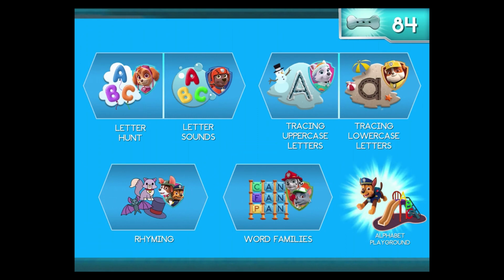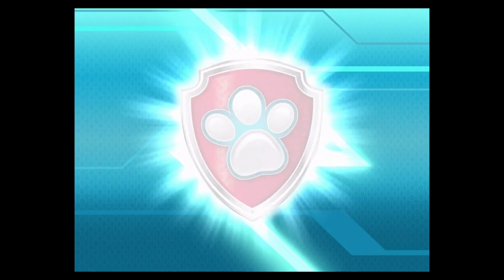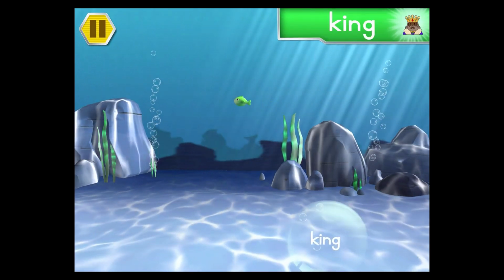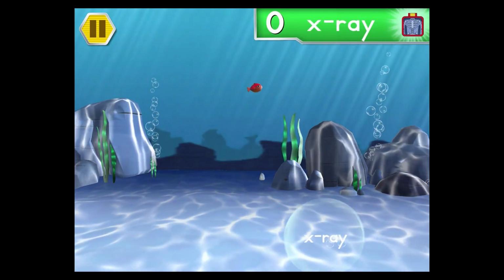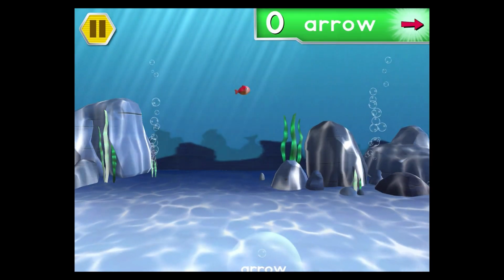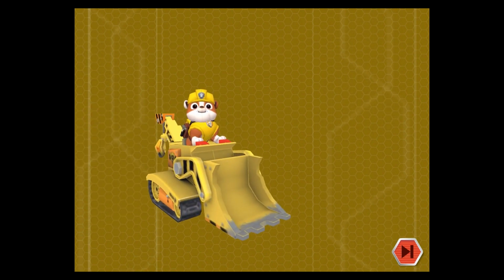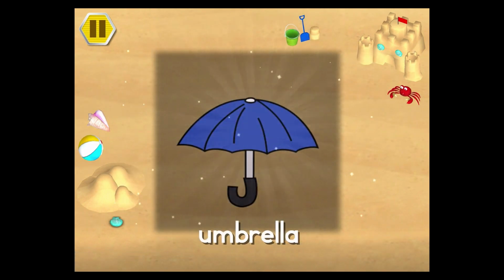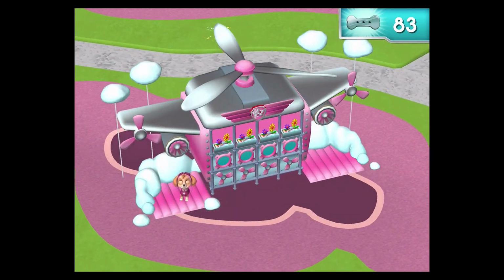Paw Patrol: Alphabet Learning - New Playground Unlocked Chase and Friends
The End User License Agreement for this app includes arbitration for disputes – see FAQs